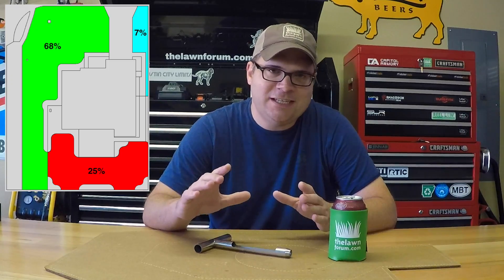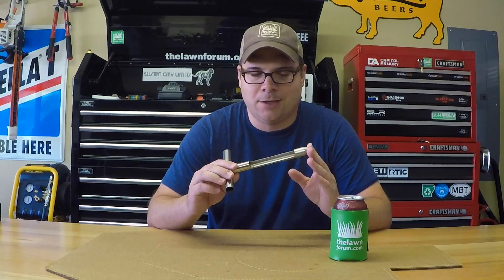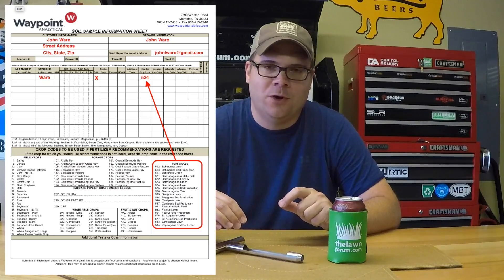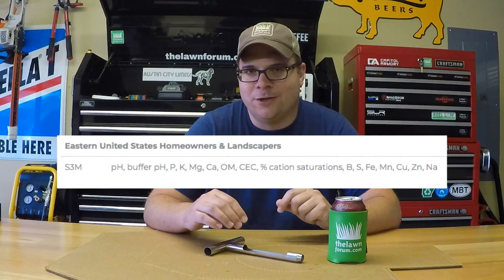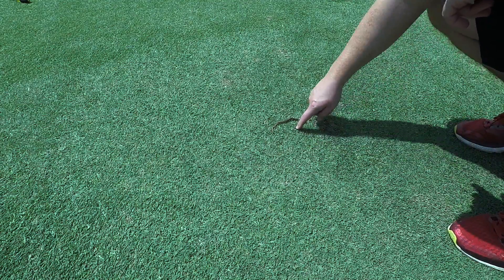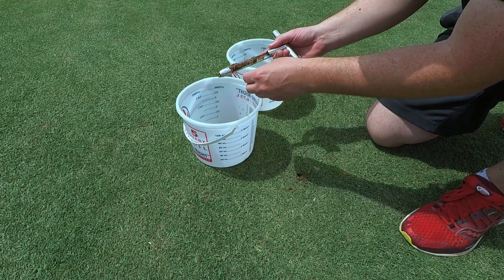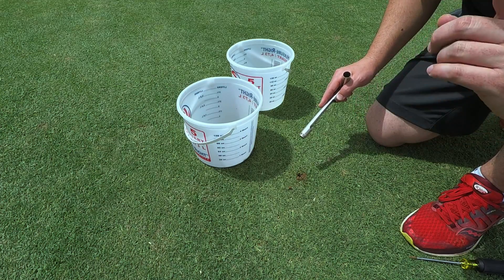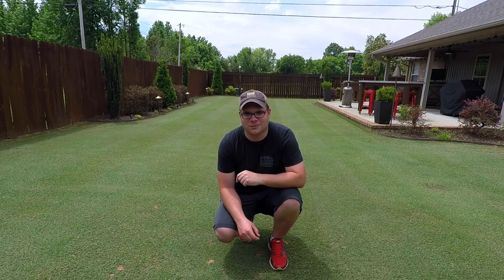How to Collect a Soil Sample and Submit a Soil Test for Your Lawn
This video is explains how I collect a soil sample and submit a soil test for my bermuda lawn. The lab I'm using is Waypoint Analytical in Memphis, TN

Thanks to Telly Coleman (and The Grass Factor) for turning me on to Waypoint

Gear I film with:
GoPro Hero5 Black
GoPro Smart Remote
GoPro 3.5mm Mic Adapter
Rode VideoMicro Microphone
Luxebell Aluminium GoPro Protective Shell
AmazonBasics 52mm Polarizer Lens
Movo GB-U70 GoPro Rig
Movo DSE4 Cold Shoe Extension
GoPro Handlebar Mount
GoPro Flex Mount
Slik Pro 700DX AMT 3-Section Tripod
Slik Quick Release Plate